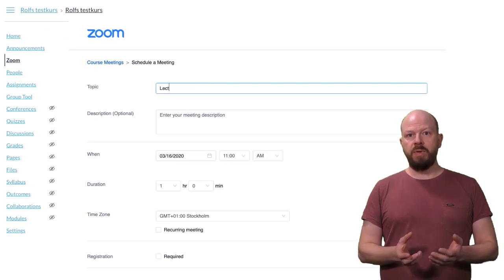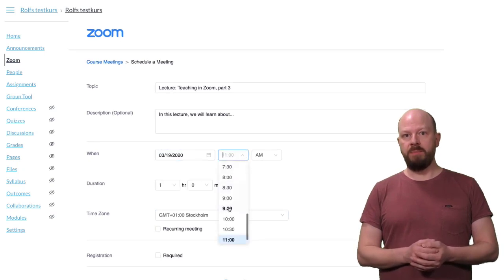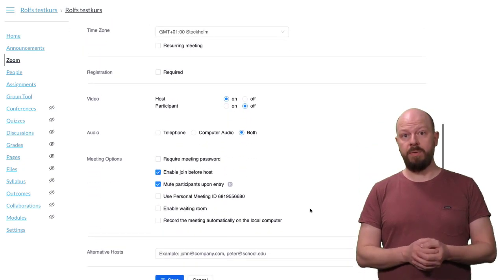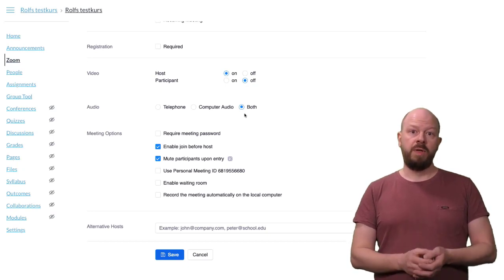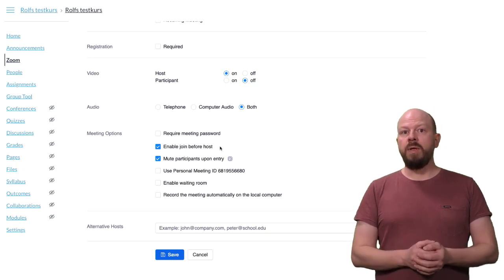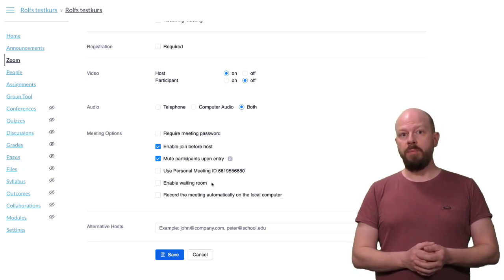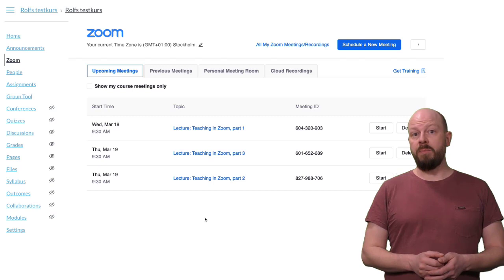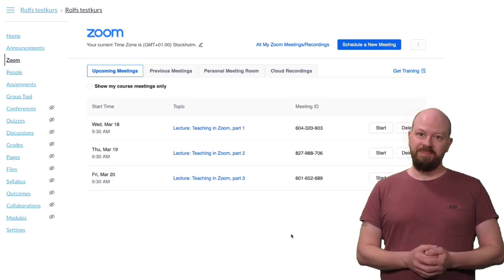Schedule a Zoom Lecture or Meeting in Canvas